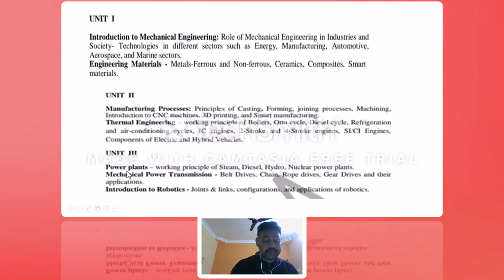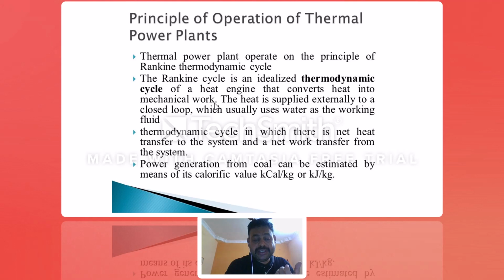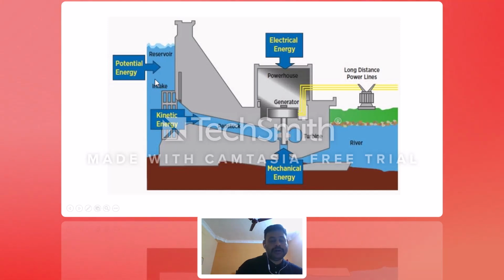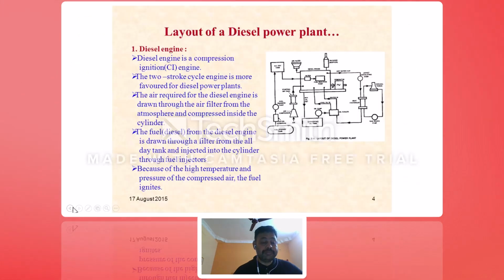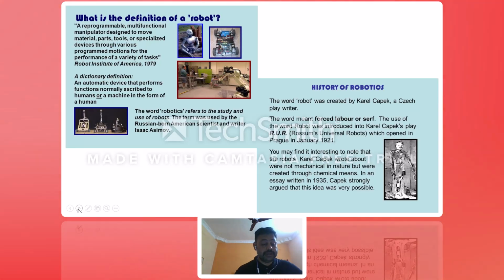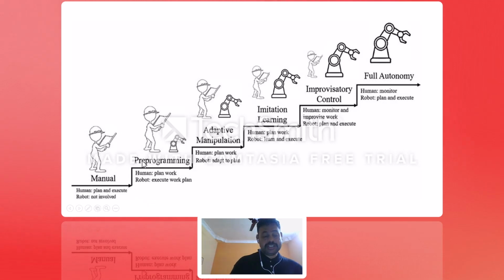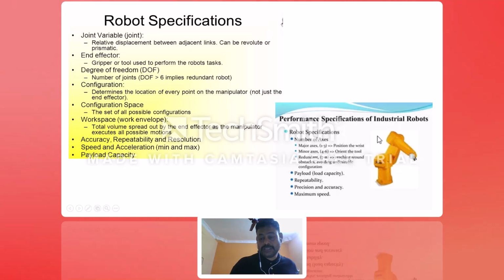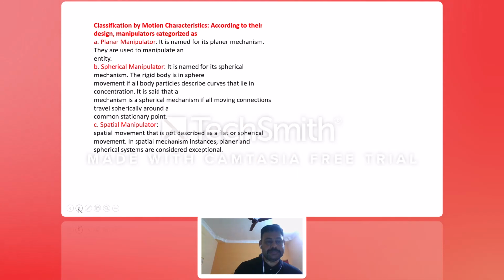Basic Mechanical Engineering-Unit 3-Power plants, Power transmission and Robotics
Basic Mechanical Engineering Unit 3
Power plants
Power transmission
Robotics